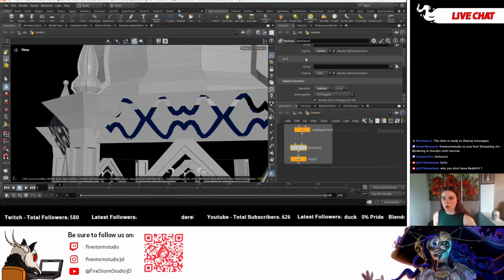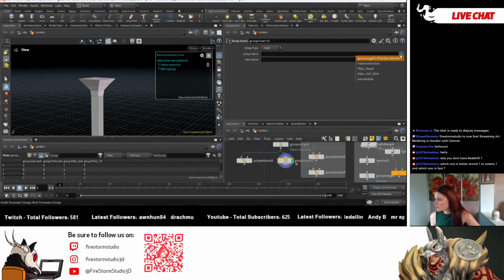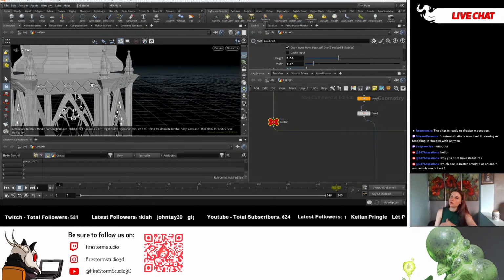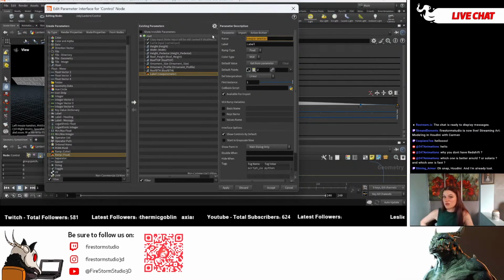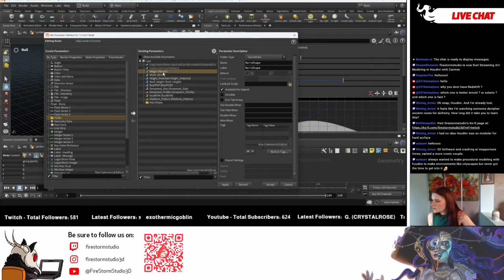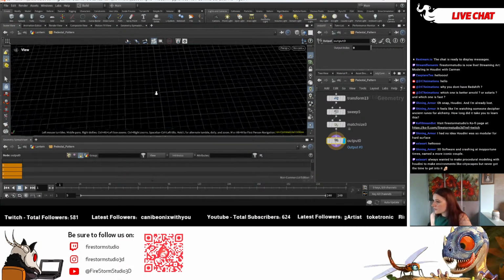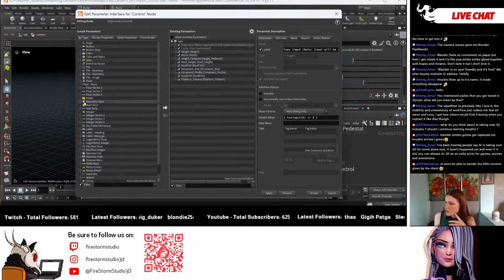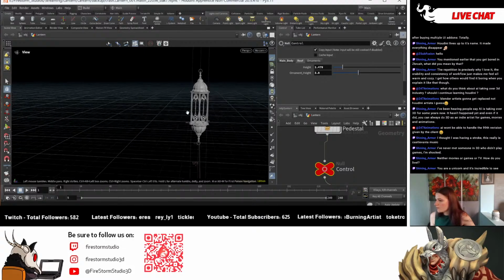Modeling in Houdini with Carmen